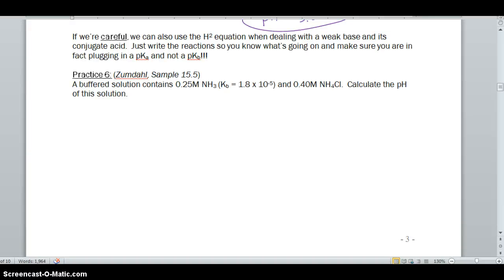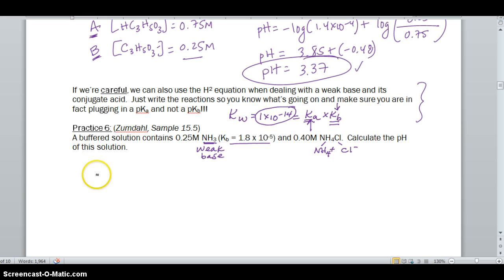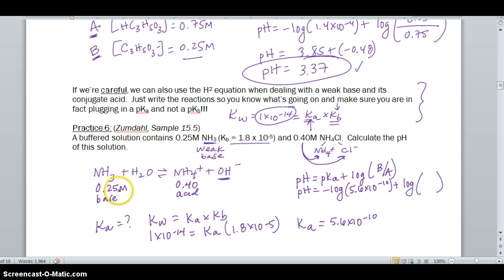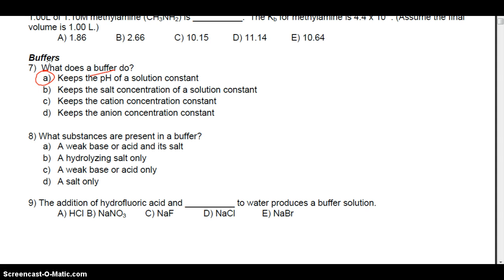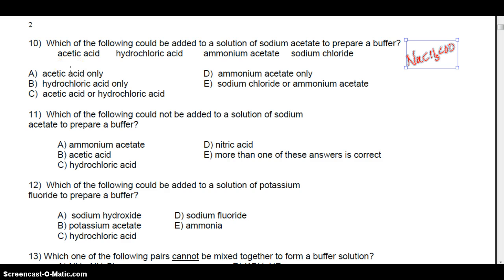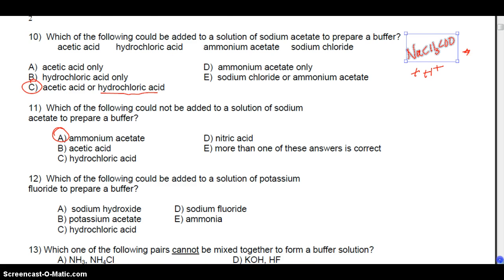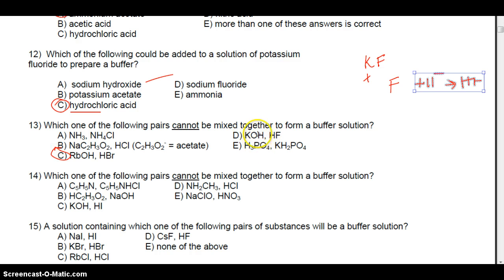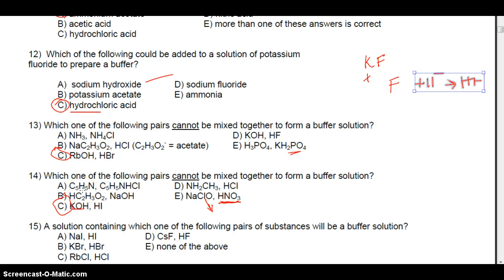APChem - Buffered Solutions Part II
Zumdahl 15.2 - How to use the Henderson-Hasselbalch Equation for buffers with basic pHs.  Additional concept questions over buffers discussed.